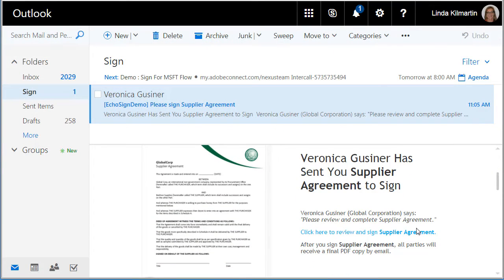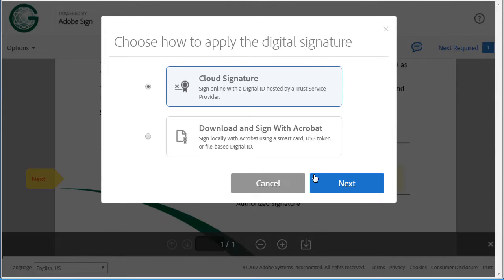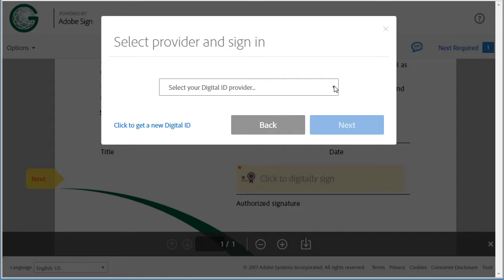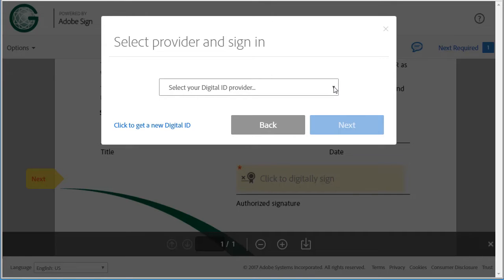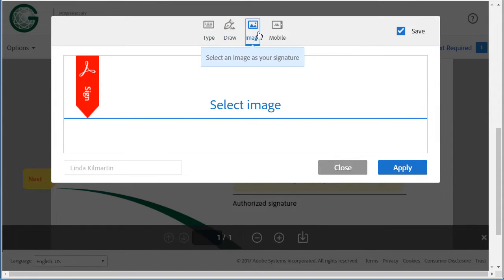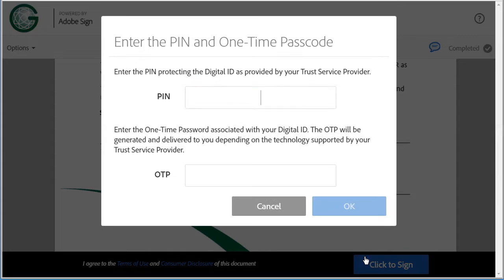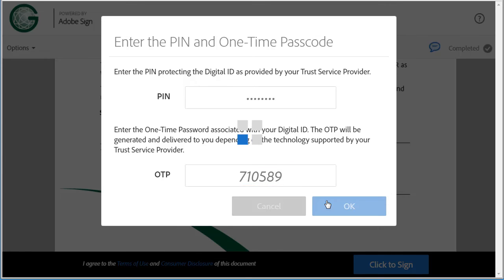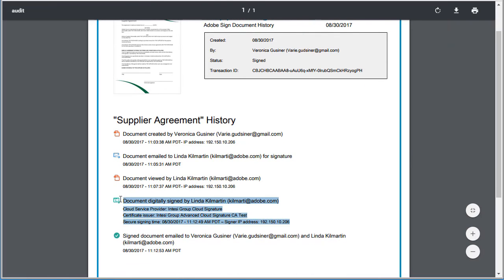5 experience sign a document using digital signatures